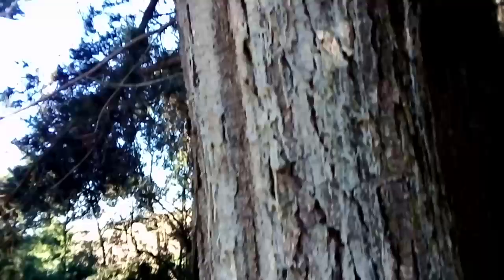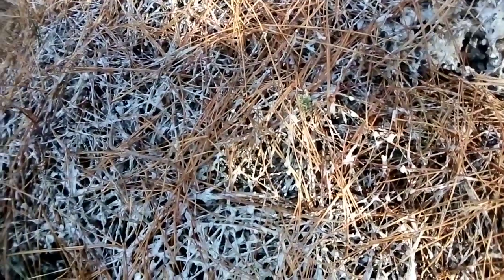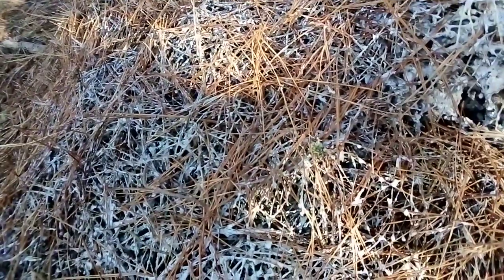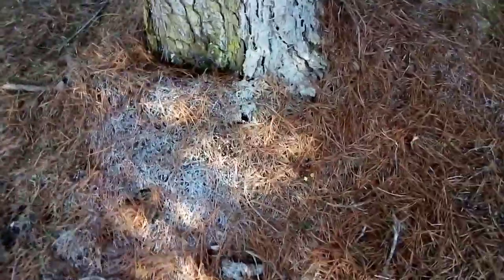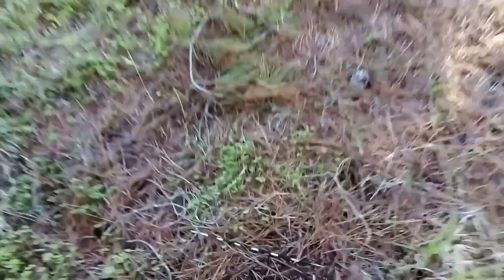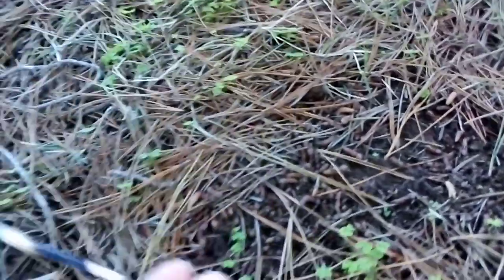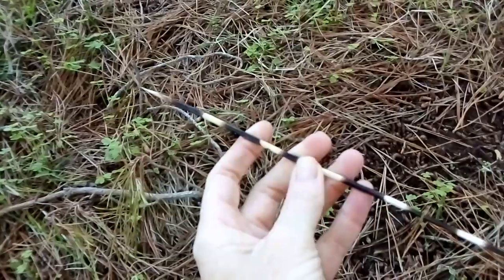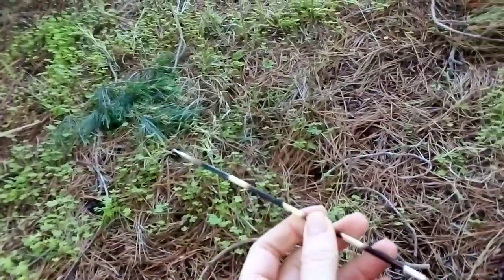Pine sap and porcupine quills